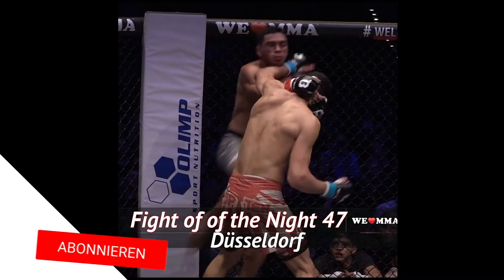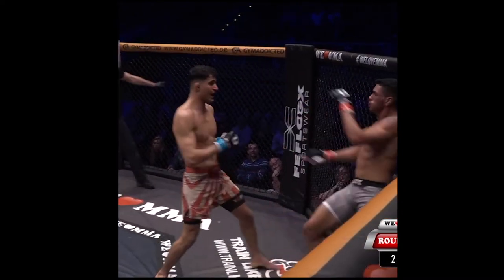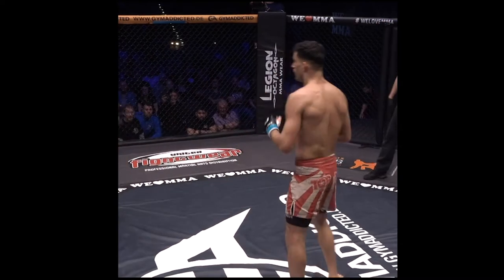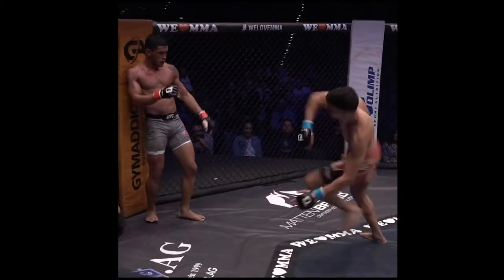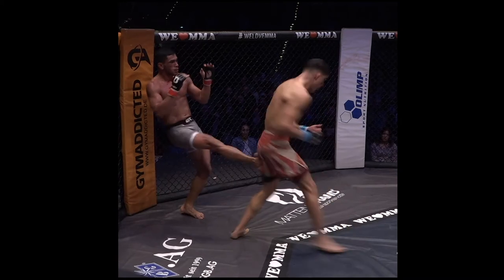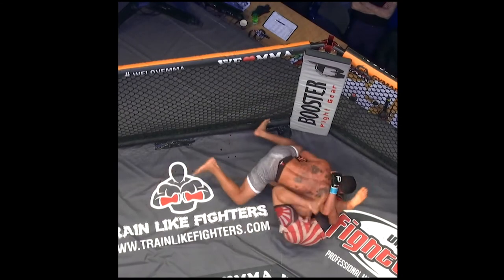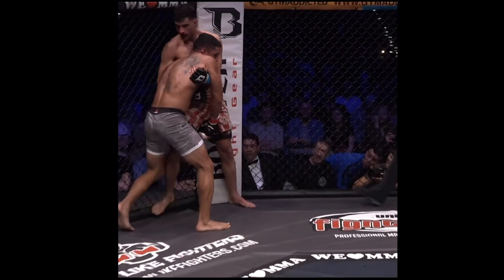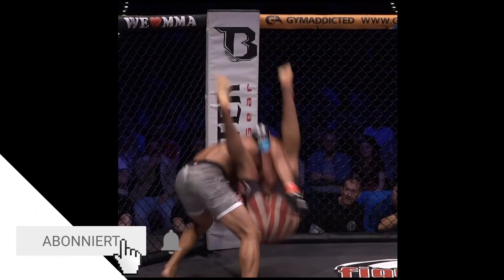Fight of the Night - Ehsan Molaei and Lucas Batista dos Santos!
Wir haben den Fight of the Night bei We love MMA in Düsseldorf zwischen Ehsan Molaei und Lucas Batista dos Santos analysiert!

Enjoy!  Welchen Kampf soll Rama Reddy als nächstes analysieren ? Schreibt es in die Kommentare.

FightoftheNight at WeLoveMMA Duesseldorf between Ehsan Molaei and Lucas Batista dos Santos!

Video: @ramareddy.mma